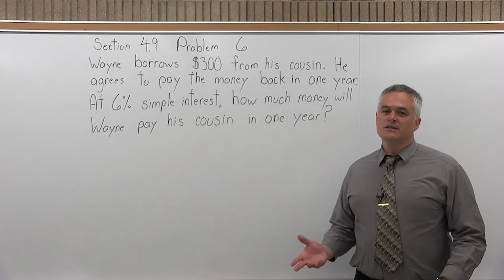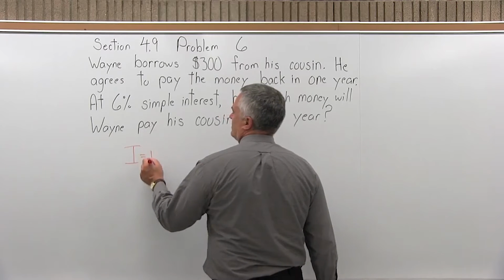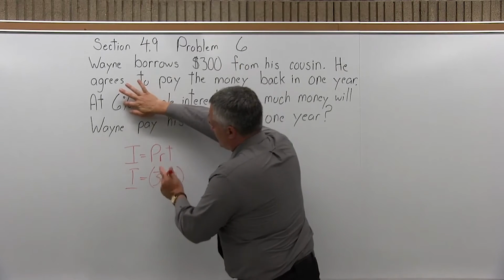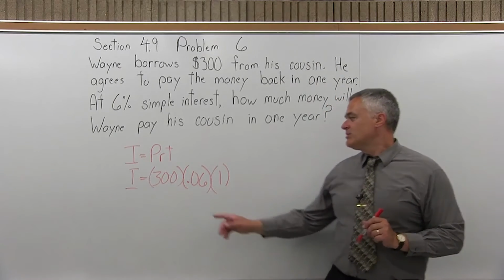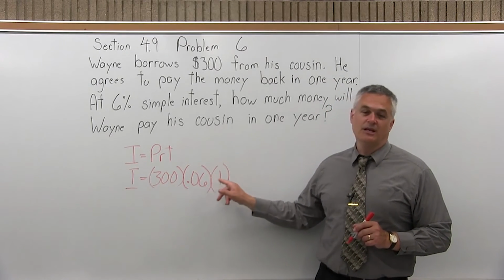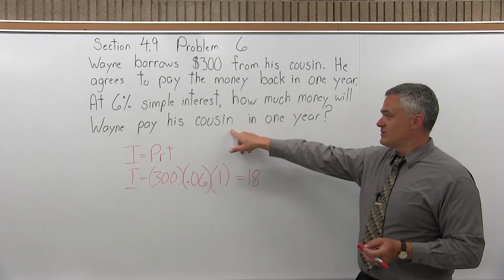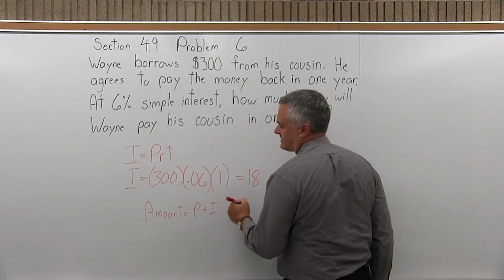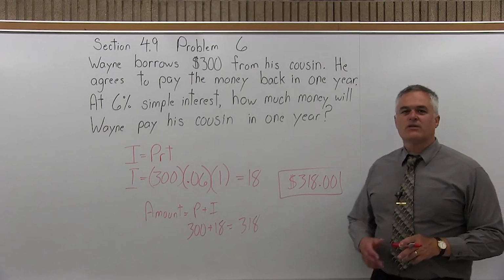MTH 060 : Section 4.9 Problem 6 - Mathematics with Dan Avedikian